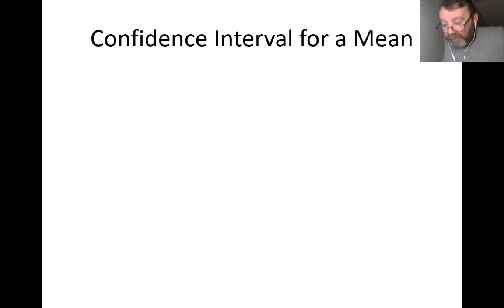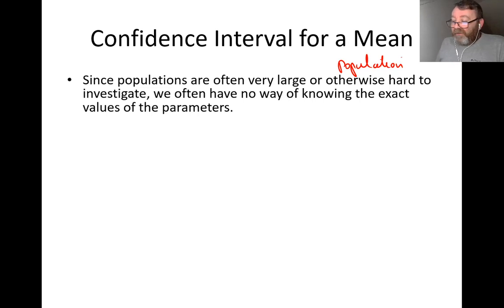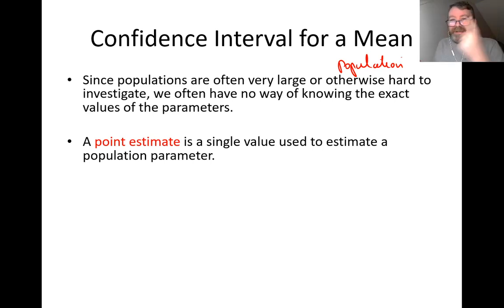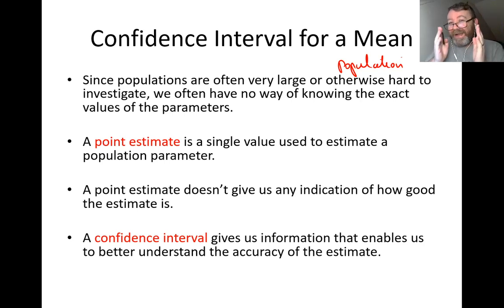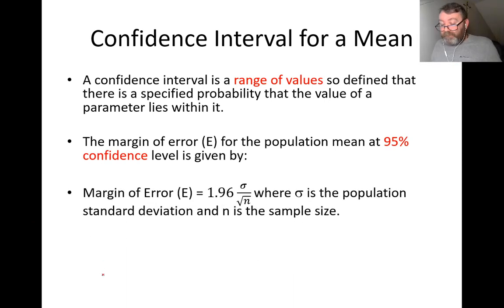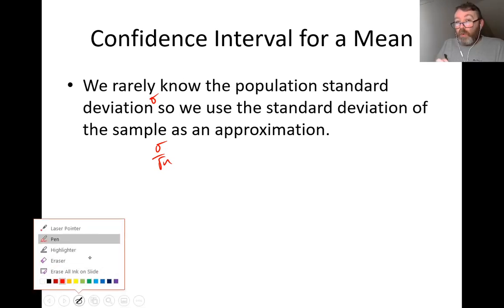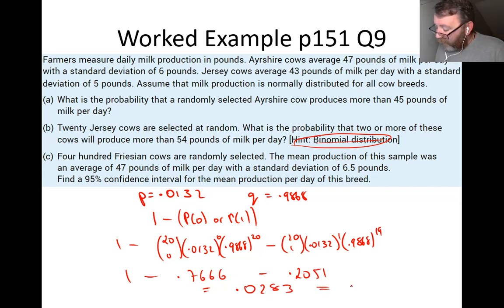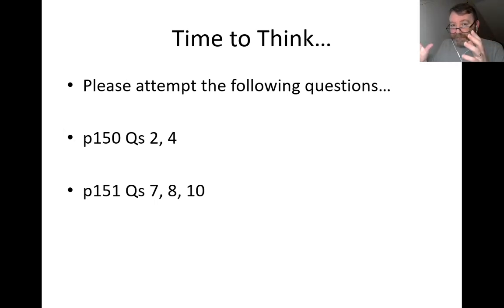The 95% Confidence Interval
In this lesson we will learn about how we can say with 95% confidence that a given population parameter lies within the range of values created by adding or subtracting the 95% margin of error to the sample mean (statistic).